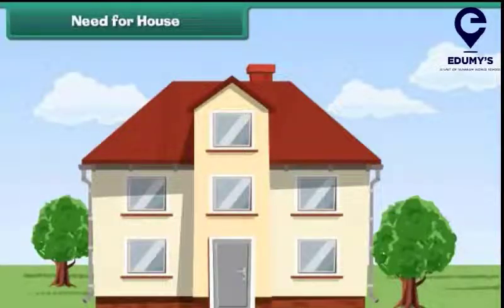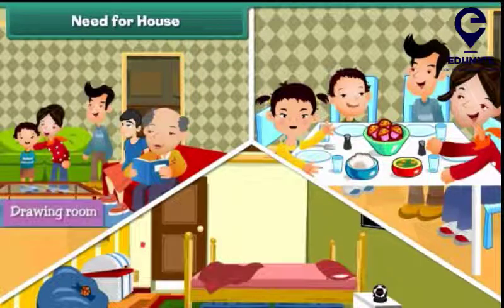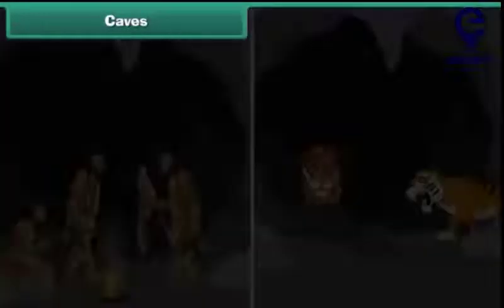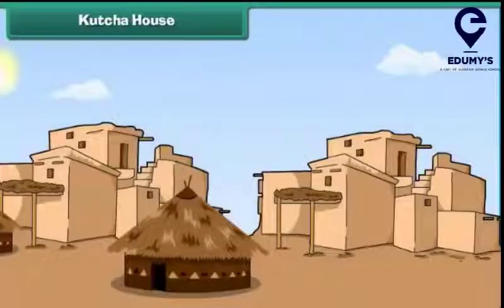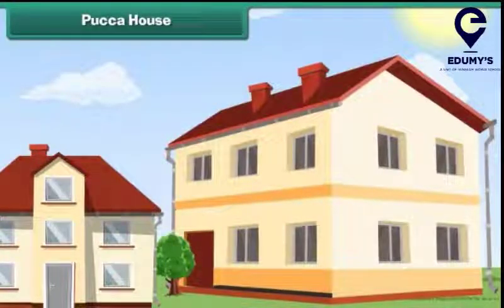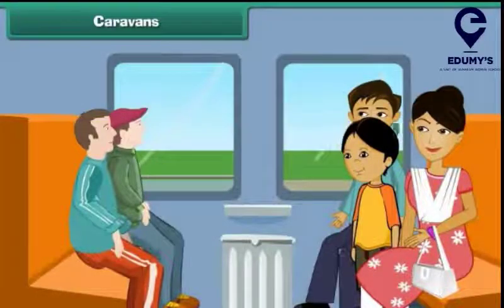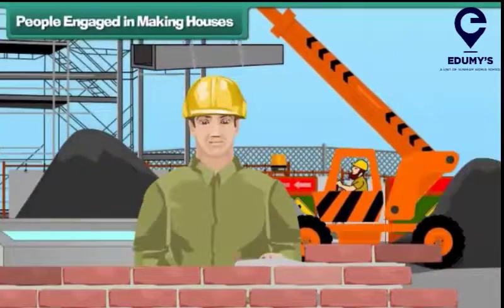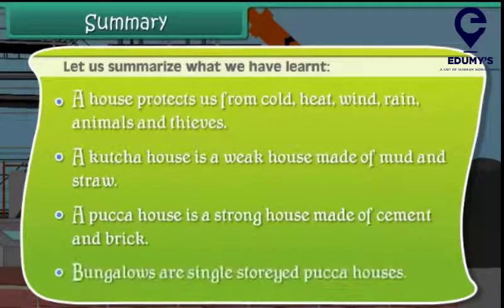Housing | Class 2 | Kids Learning Video